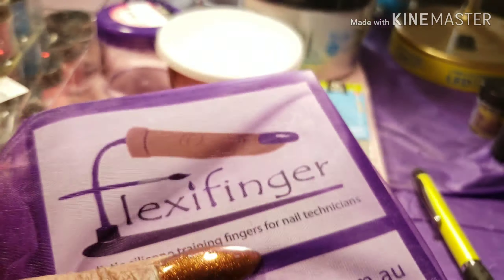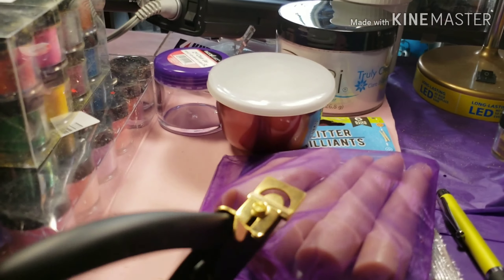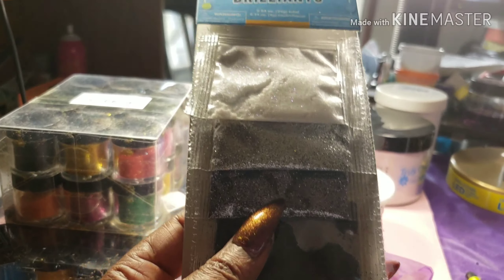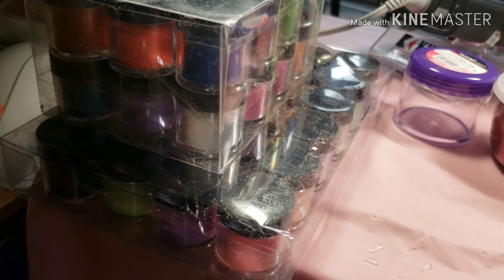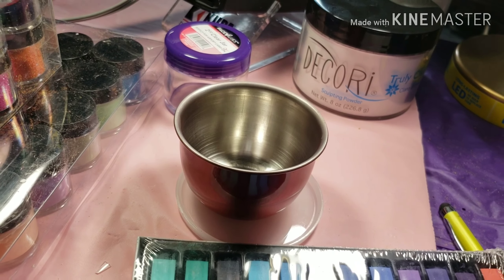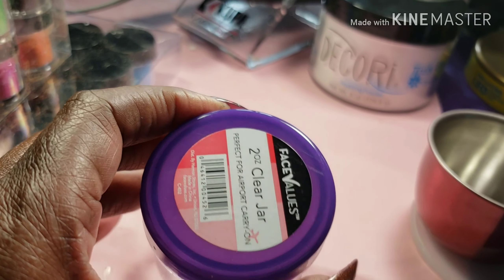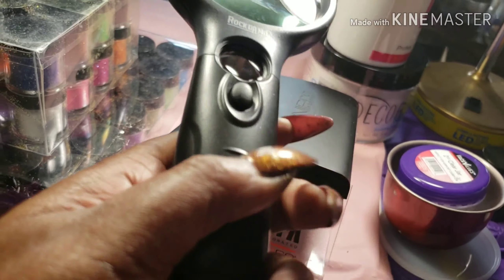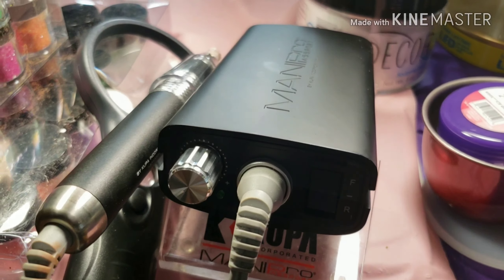A little haul | Flexifinger | Amazon | eBay | Aliexpress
Have a blessed wonderful Thanksgiving to all